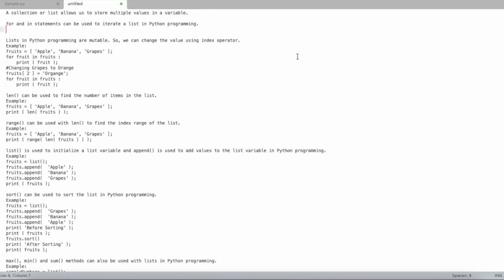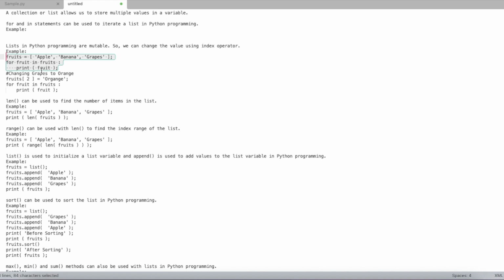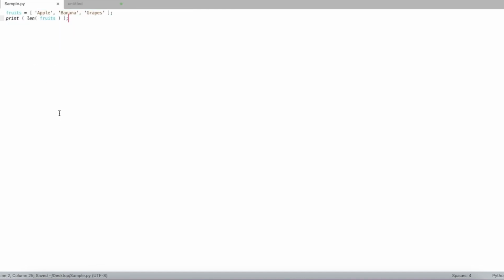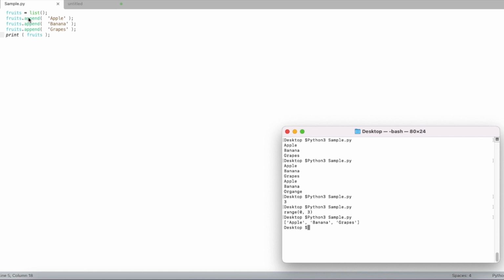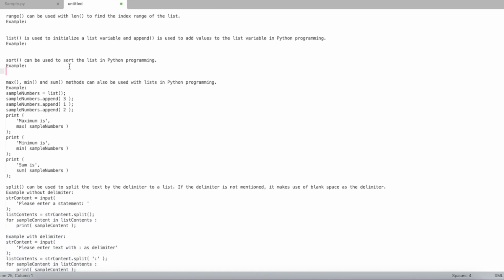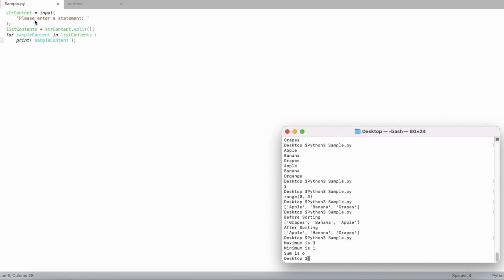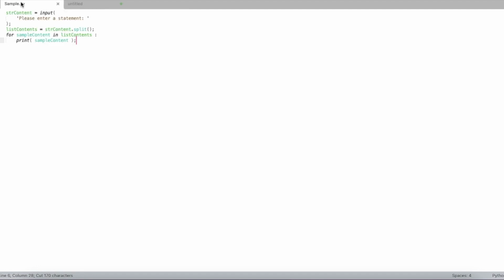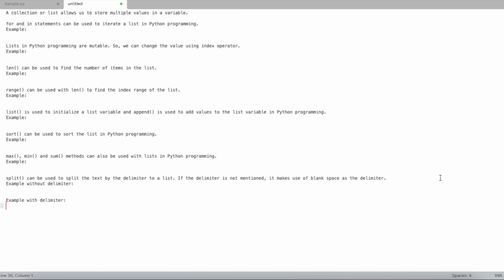Collection or List in Python Programming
A collection or list allows us to store multiple values in a variable.